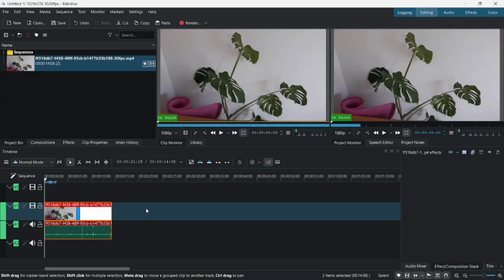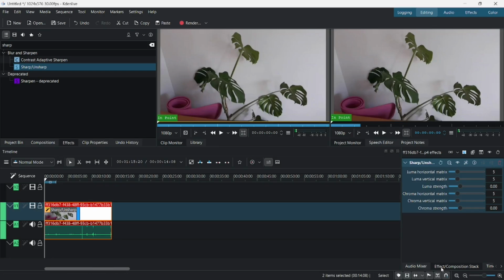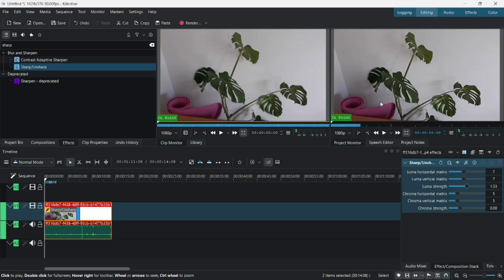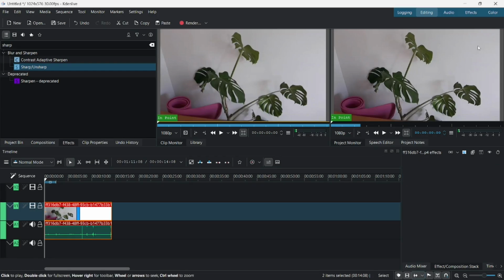How to Sharpen Video in Kdenlive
Learn how to sharpen video in Kdenlive using built-in effects to improve clarity and enhance details. Sharpening a video in Kdenlive helps enhance details, edges, and overall clarity, especially if your footage looks slightly soft or blurry.